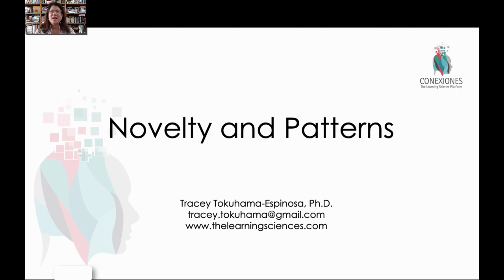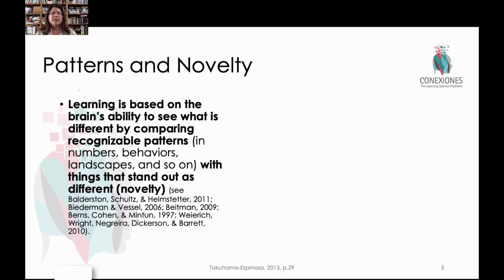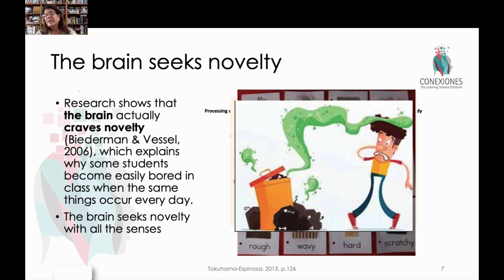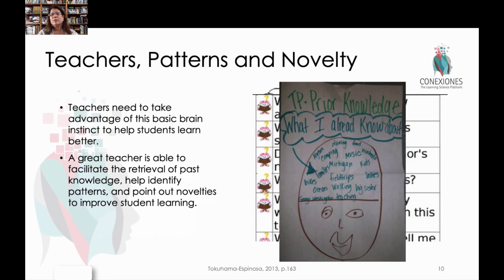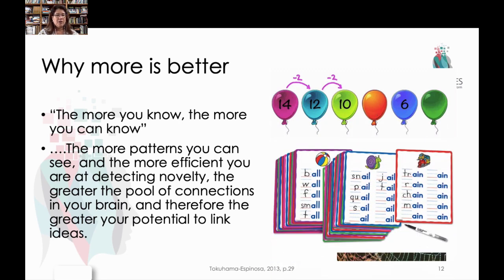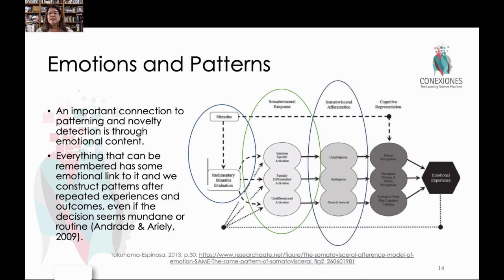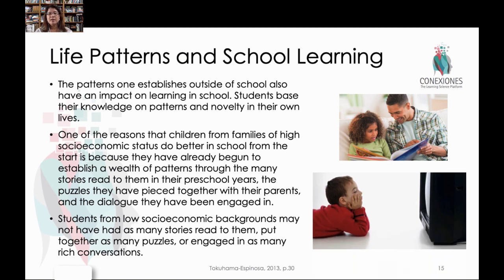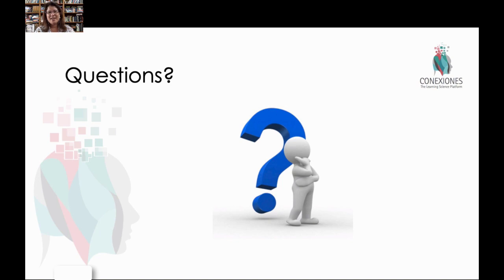Novelty and Patterns during Learning Process by Tracey Tokuhama-Espinosa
Novelty and Patterns during Learning Process by Tracey Tokuhama-Espinosa, Ph.D., Professor at Harvard University Extension School and Academic Director at Conexiones The Learning Sciences Platform.